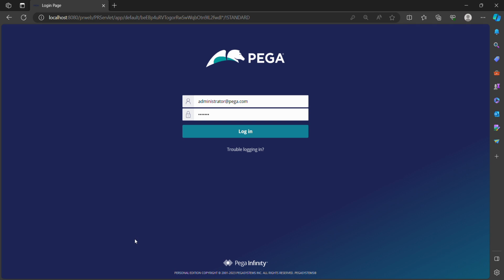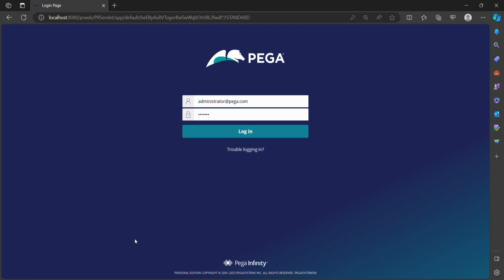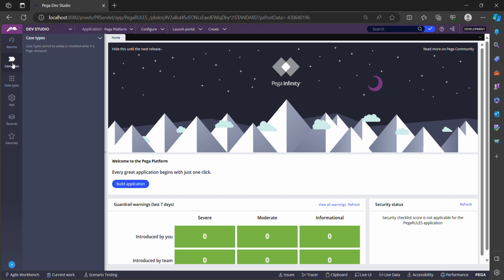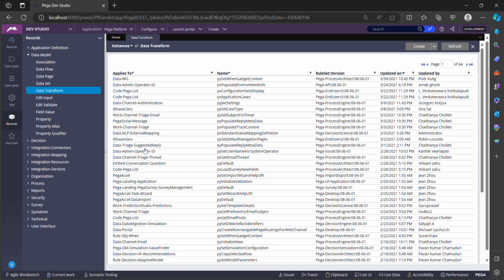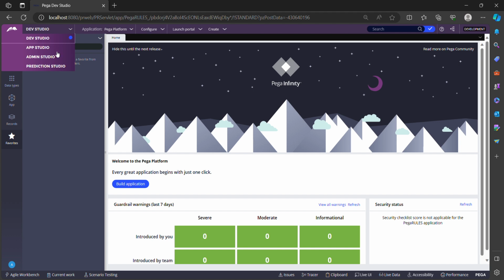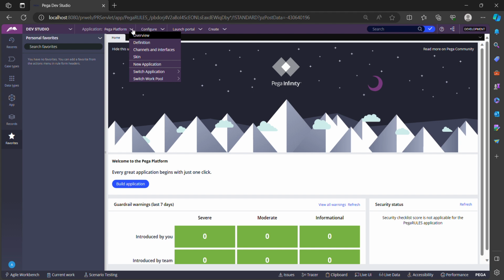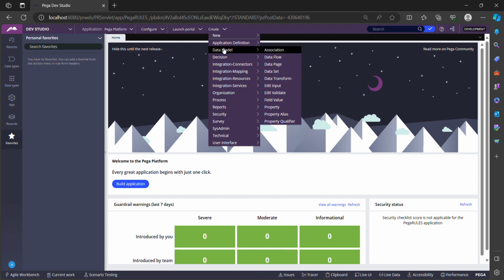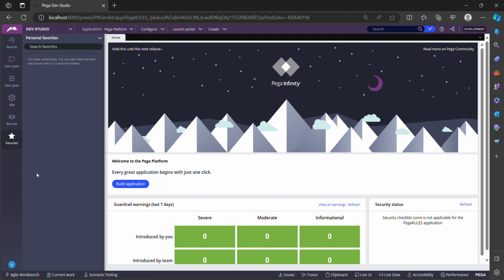Overview of Pega Application - Ep 01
Hi All,
In this video i have explained the overview of Pega application. The video gives a flavor of the different studios provided , along with the basics of App explorer, Records explorer etc.  I am trying to keep the explanations simple enough for everyone in  the Pega ecosystem to understand and learn. Feel free to provide your feedback .